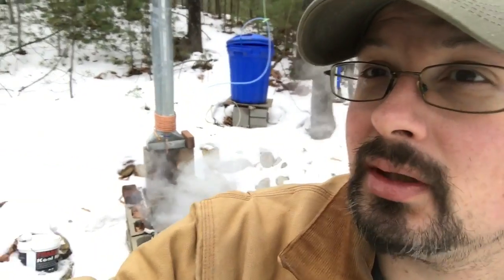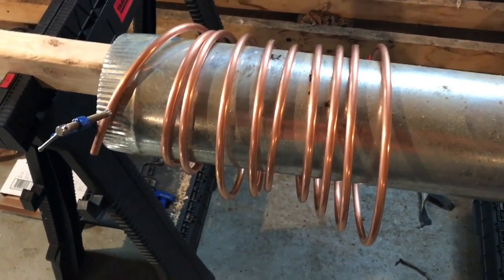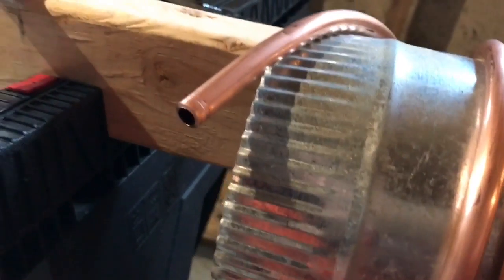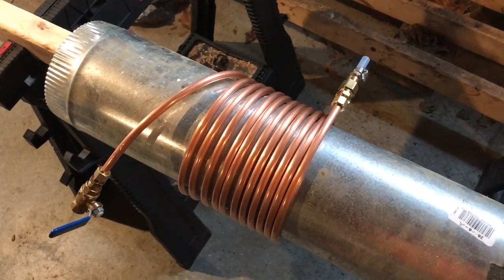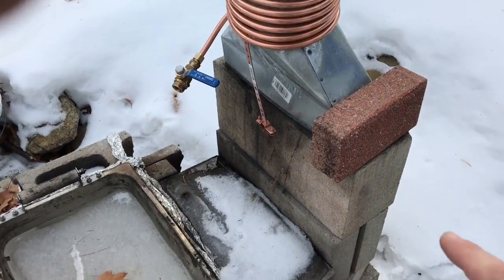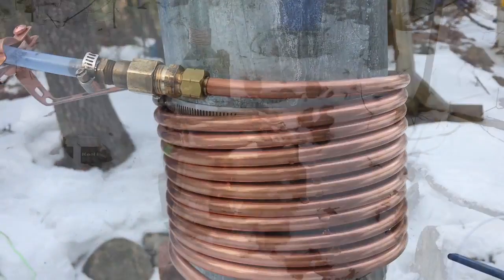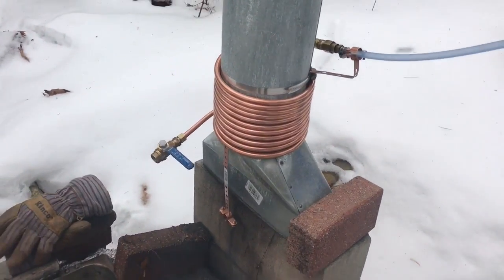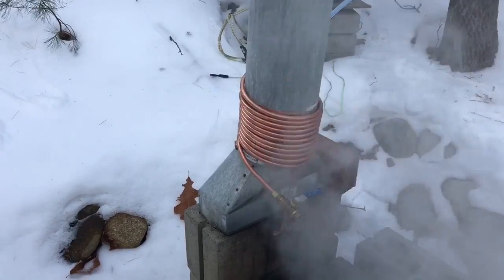Heat exchange for my maple boiler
This is the first run at building a heat exchange for my maple boiler.